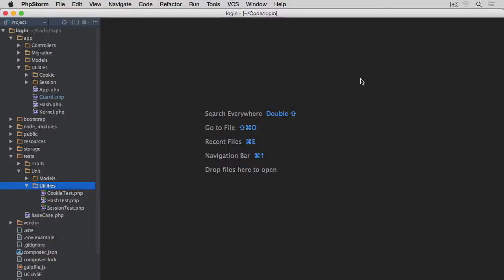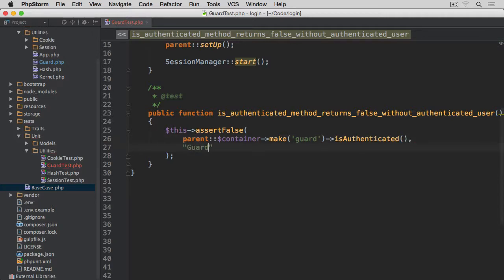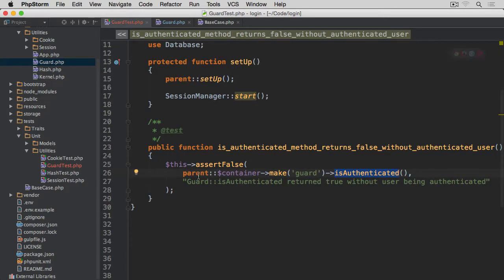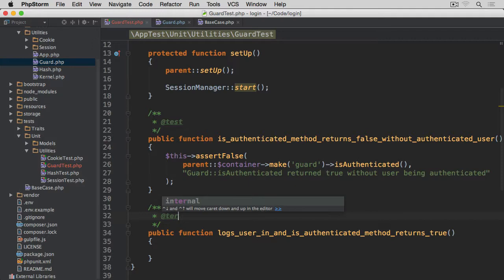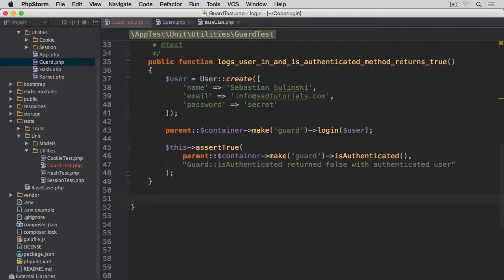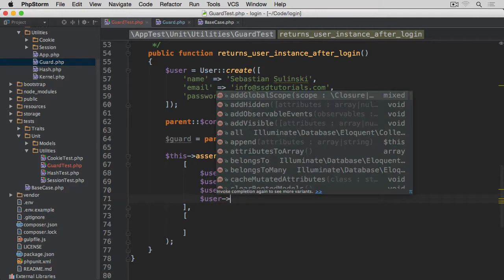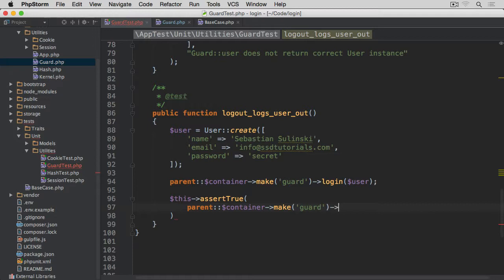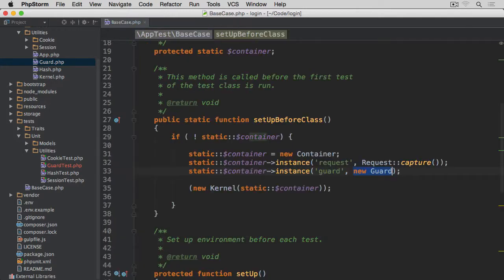04-02: Guard under test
In this episode we will write tests for our Guard class.